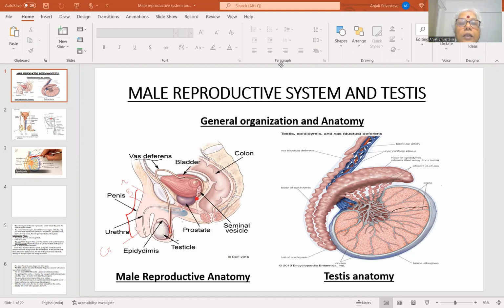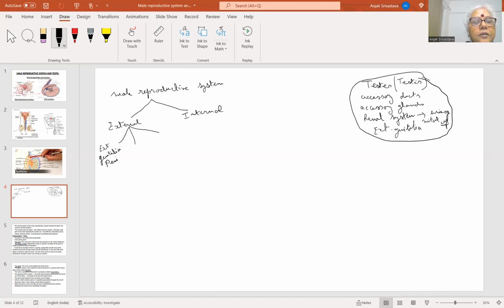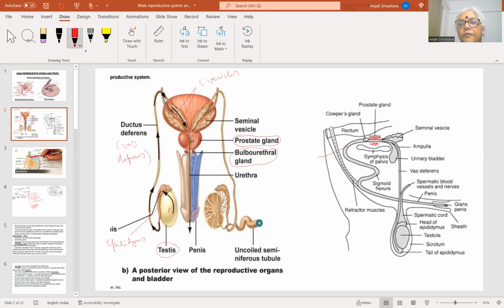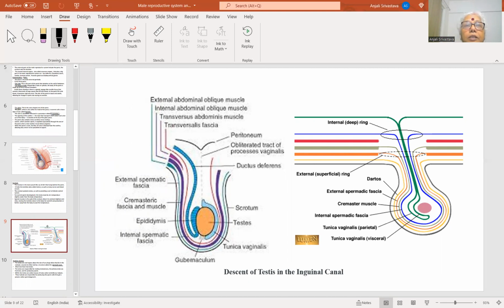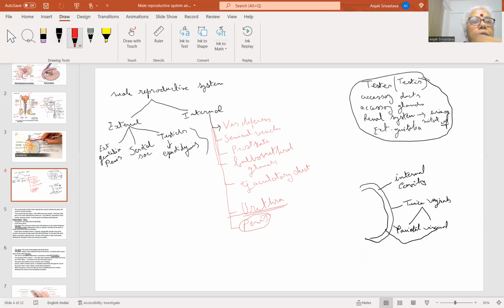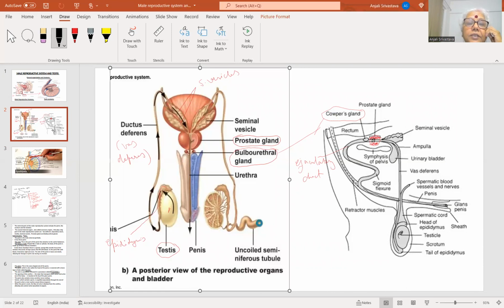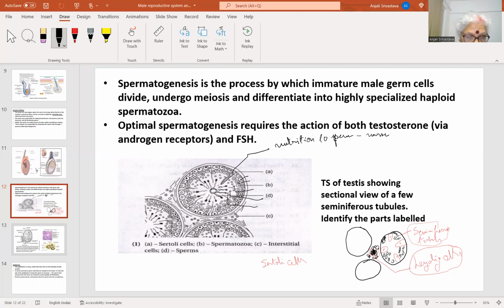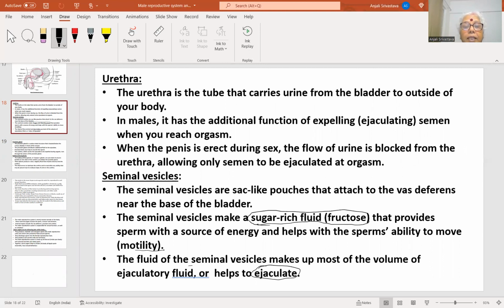Male reproductive organs - general organization & anatomy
This video is a part of major topic - testis and male reproductive system , physiological role of male sex hormones, male infertility and Chorchidism.
The physiological and endocrinological part we will discuss in next video.
In this video I have discussed the histology of testis also but in very short.